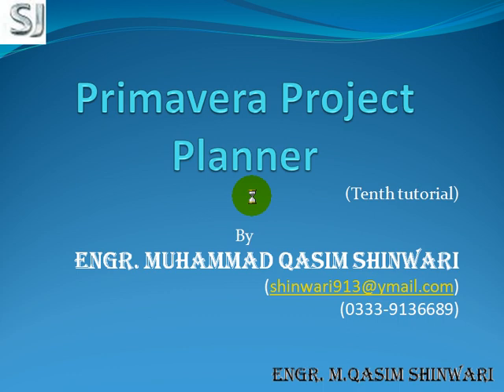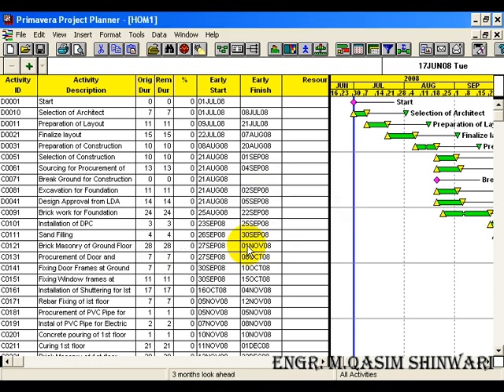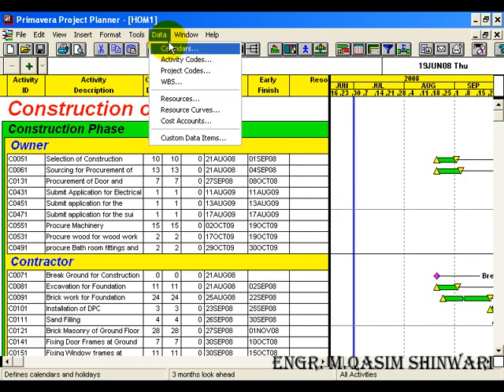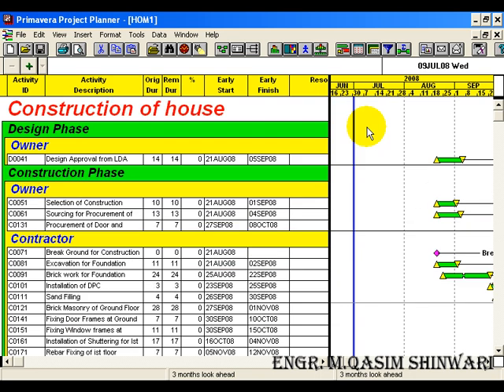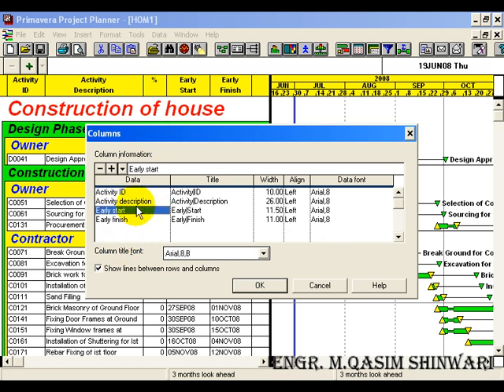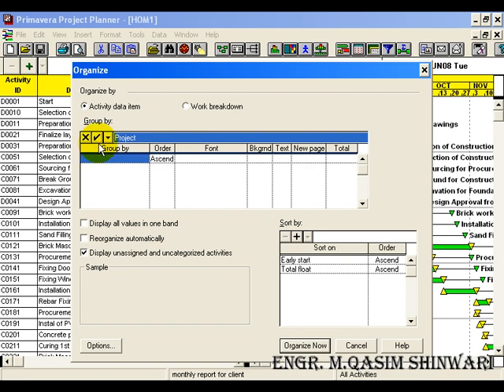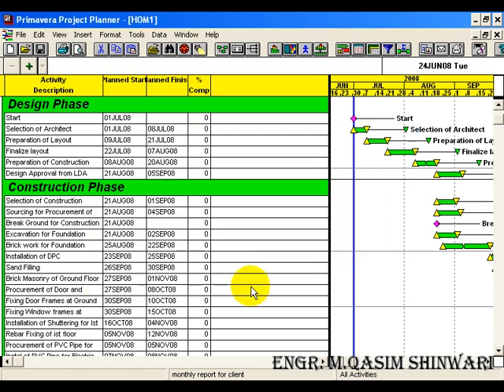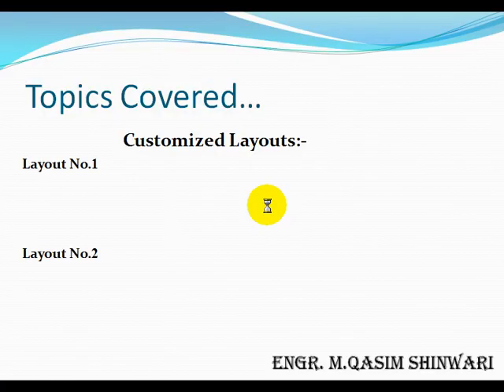Primavera Project Planner 3 (Part 10 of 13) HD.avi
Video Tutorials of Primavera Project Planner 3. Complete set contains 1 introduction video and 13 tutorials (total = 14 videos).